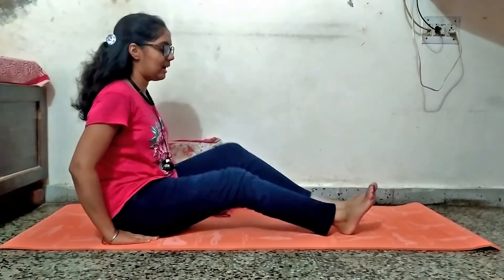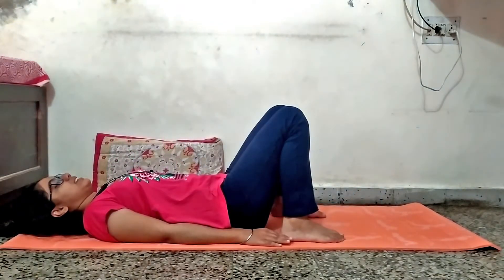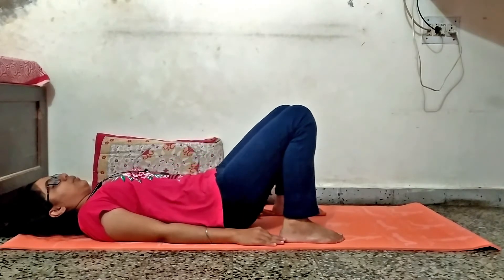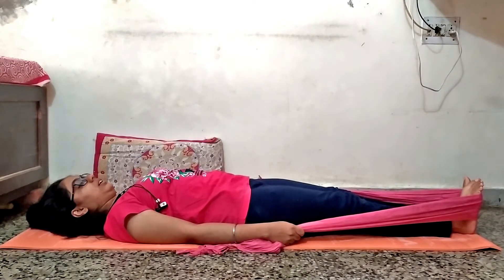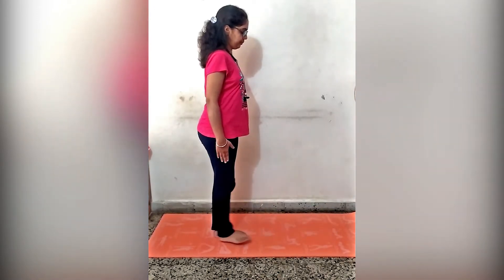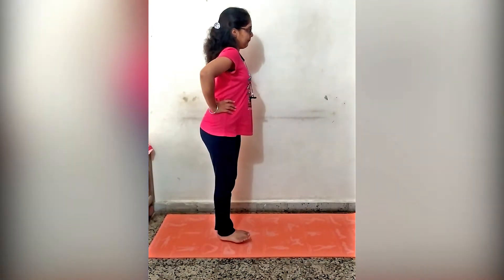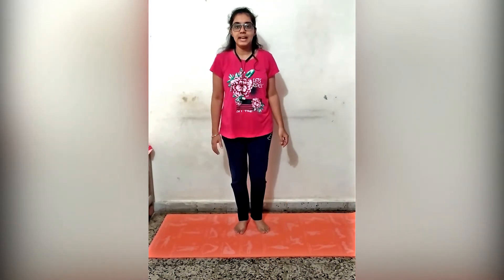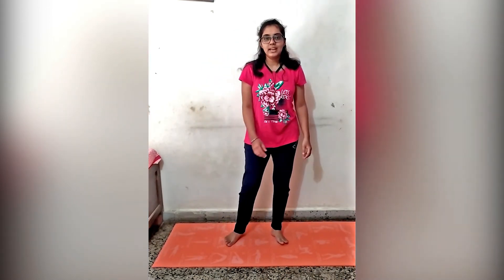Common exercises in Knee Pain - English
Hello everyone, welcome to Physio Lectures. In this video some simple exercises are demonstrated to get relief from knee pain.